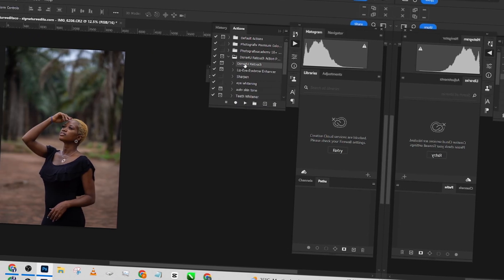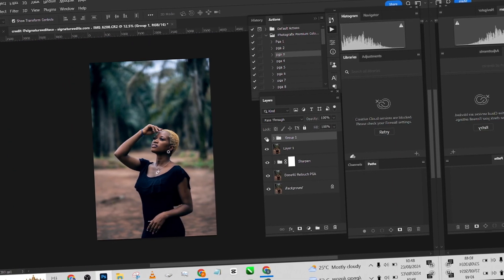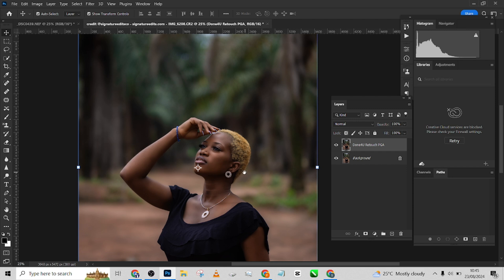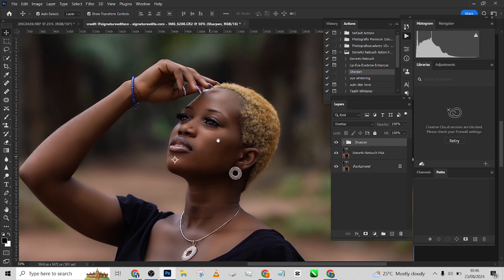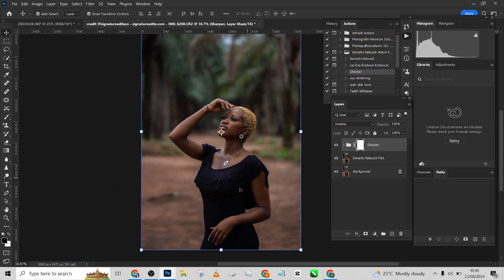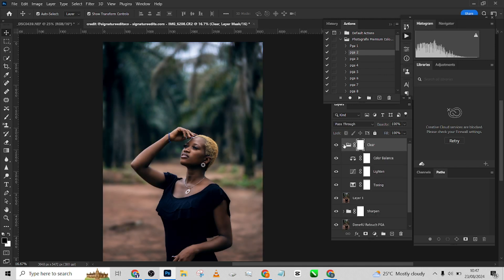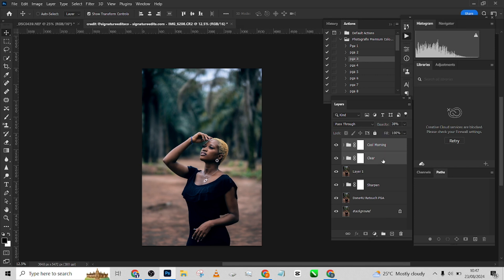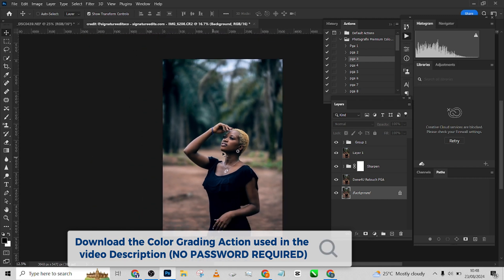Free Action Included | Edit and Color Grade Outdoor Portrait in 2 Mins with Photoshop!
Learn how to edit and color grade outdoor portraits in just 2 minutes with Photoshop using our Done4u Retouch Action! In this tutorial, we'll guide you step by step through the process of transforming your outdoor photos using a free color grading action. Whether you're a beginner or a seasoned pro, this quick and easy method will save you time while delivering stunning results. Watch as we show you how to enhance colors, improve lighting, and create eye-catching portraits that stand out. Don’t miss out on this powerful Photoshop trick that can elevate your photography skills in no time. Plus, grab the free action download link in the video description to start editing right away!